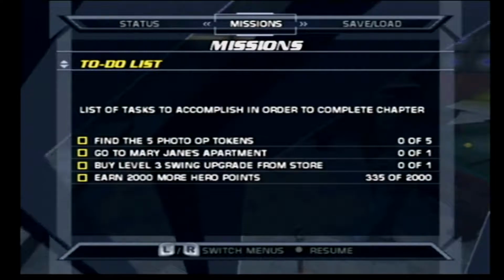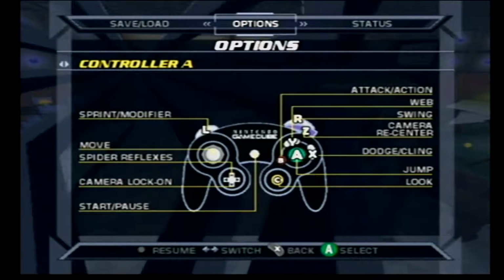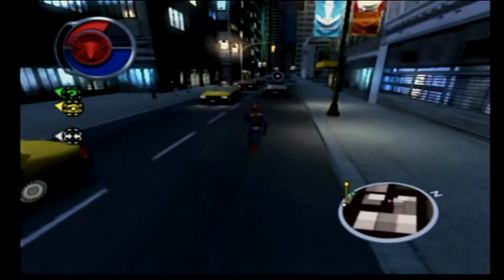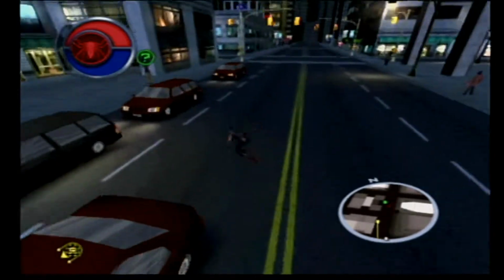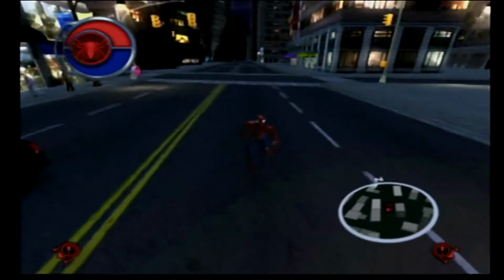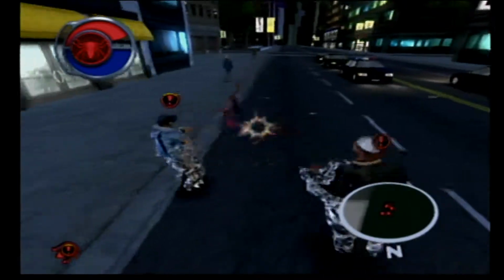Spider-Man 2 (GC) Playthrough : PART 4 - WE'LL MISS YOU BOB - Nate Rob Media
Hello everyone and welcome back to Nate Rob Media! Join us on many adventures as we play through many amazing video games!

Show Dialogue: “Now you f#cked up!” from the show “The Whitest Kids U’ Know”